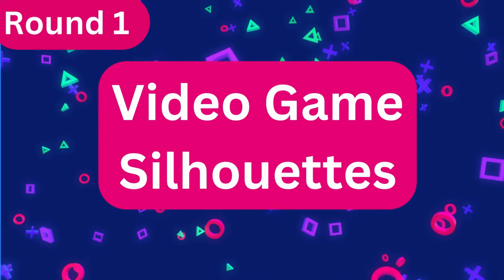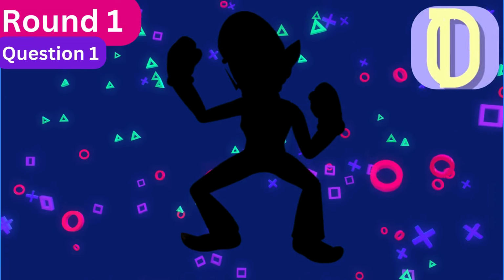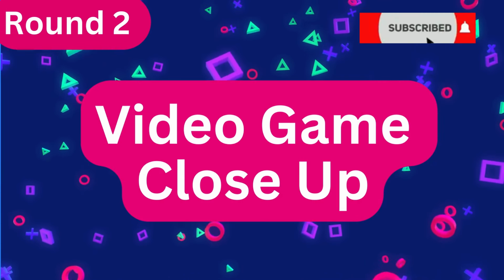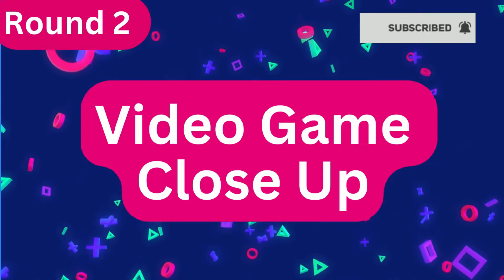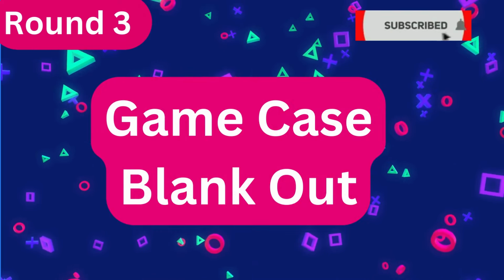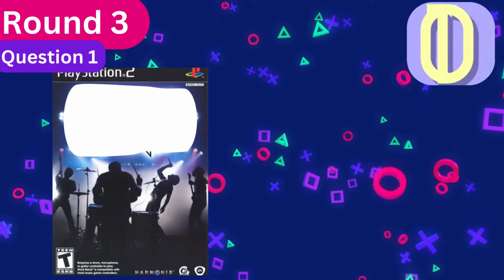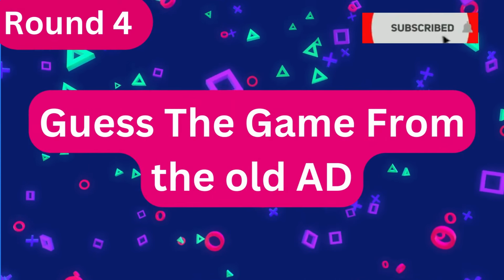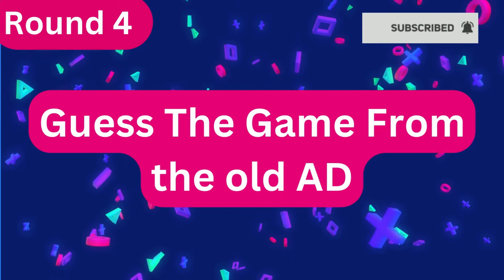Video Game Quiz #14 (Video Game Silhouette, Magazine Ads, Music)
Video Game 50 Question Quiz #14 (Video Game Silhouette, Magazine Ads, Music)

Video Game 50 Question Quiz Number 14

Categories

1 Video Game Silhouette
2 Video Game Close-Up
3 Game Case Blank Out
4 Magazine Ads
5 Video Game Music

Chapters
Intro          0:00
Round 1    0:18
Round 2    2:43
Round 3    5:10
Round 4     7:34
Round 5     9:57
Outro          13:24